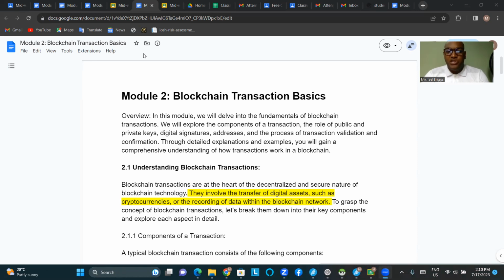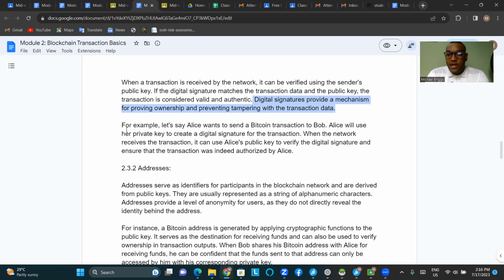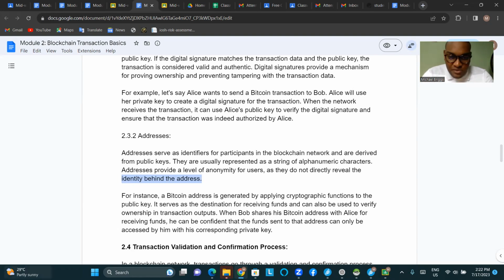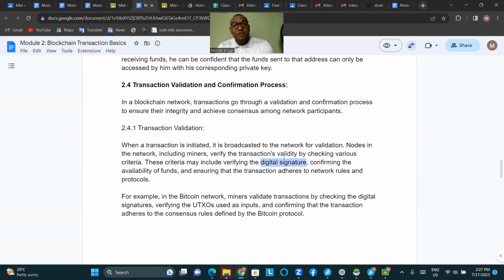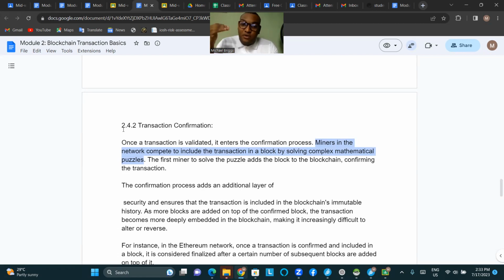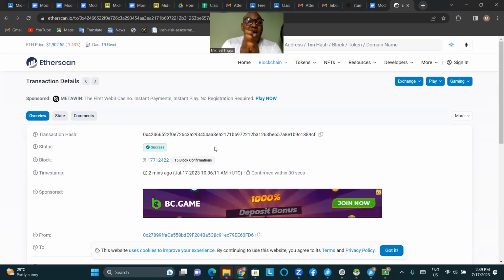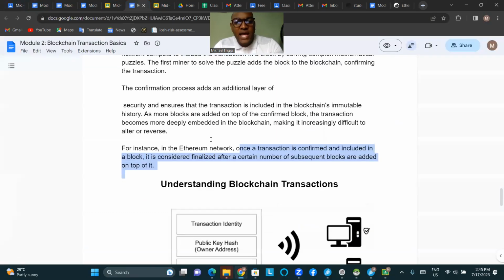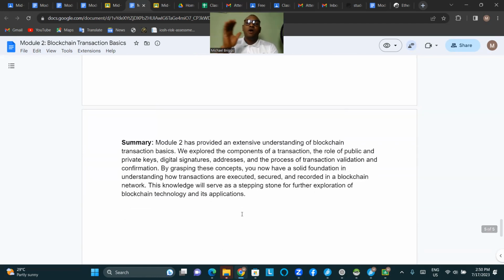Part 2 of Moudle 2 - Blockchain Transaction Basics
In this second part of module 2, we talk about private and public keys, digital signatures and addresses, and transaction validation and confirmation on blockchain